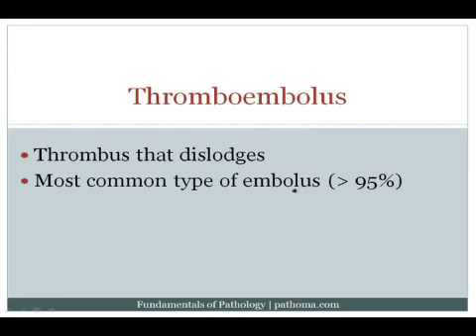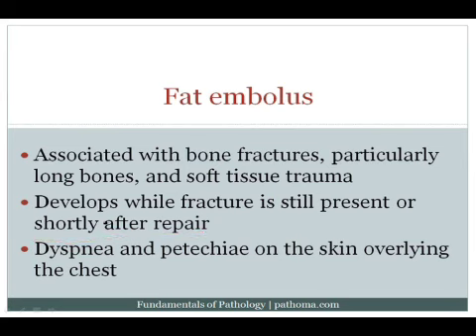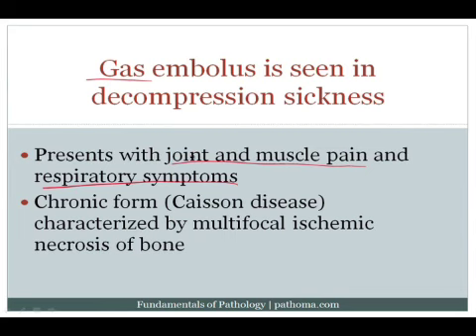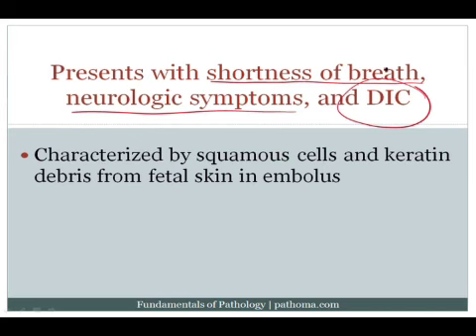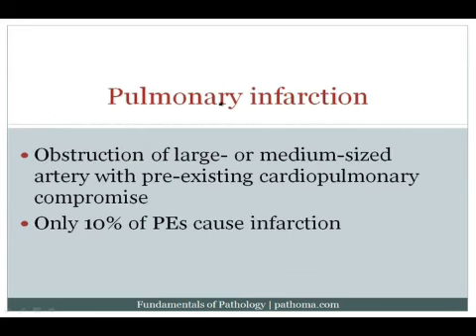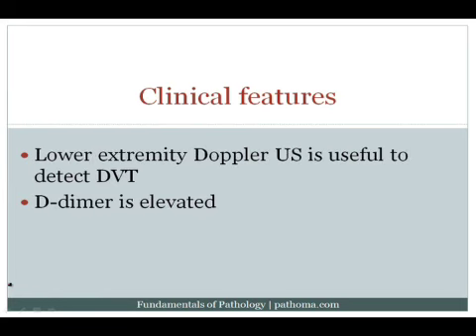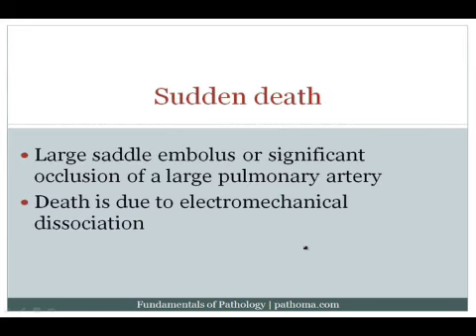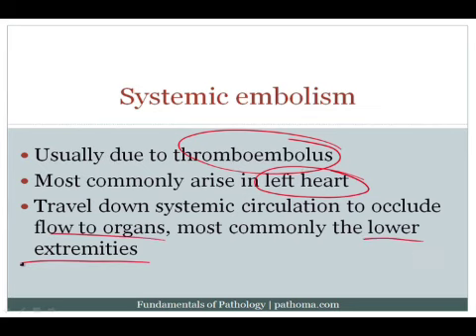20 октября 2025 г.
4.5 Embolism.mp4